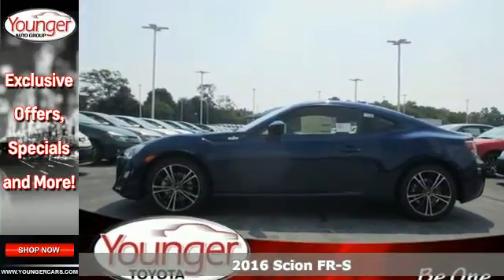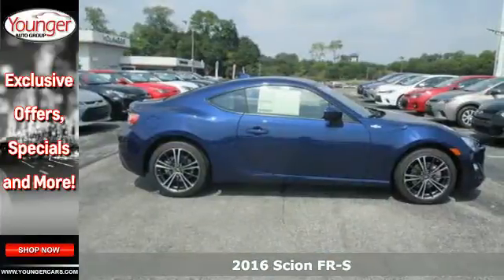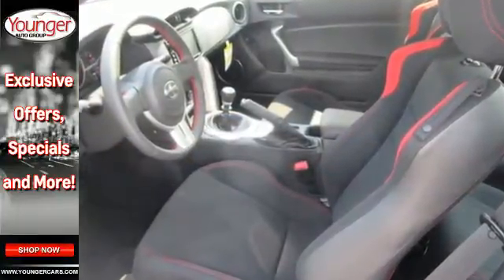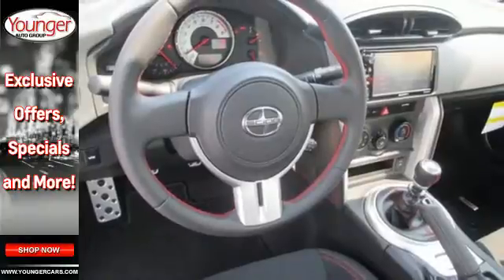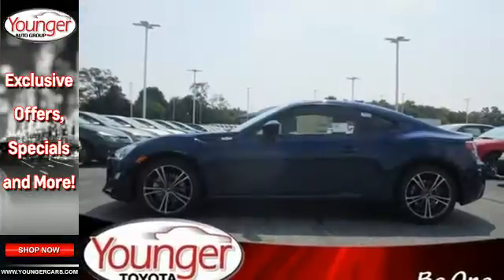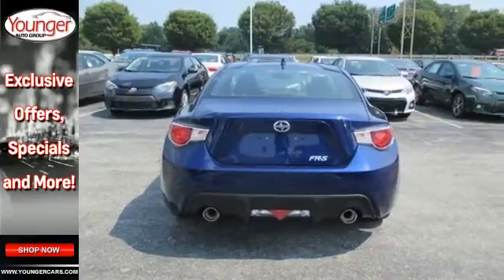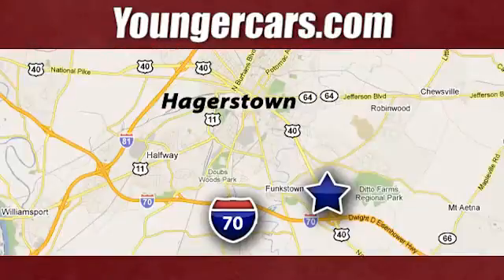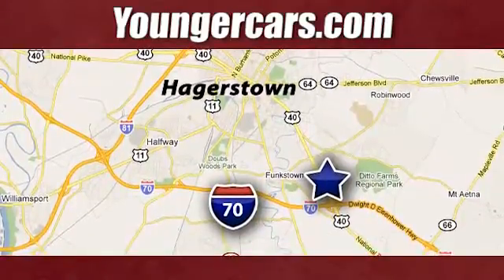2016 Scion FR-S Chambersburg-PA Hagerstown, MD F2144800 - SOLD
Year: 2016
Make: Scion
Model: FR-S
Engine: 4 Cyl. 2.0 L
Transmission: Manual
Color: Oceanic
Stock #: F2144800
VIN: JF1ZNAA18G9702388
The 2016 Scion FR-S is a next generation driving machine available for your exhilaration today. A clean sheet design, this sport coupe combines accessible power with a sublime chassis to deliver pure driving delight. It's quick steering and low curb weight will help you dance through twisty corners. The FR-S is powered by a 2.0-liter horizontally opposed 4-cylinder boxer engine cranking out 200hp at 7,000 RPM and delivering 151 lb.-ft of torque at 6,600 RPM. The front-mounted flat boxer engine drives the rear wheels through either a 6-speed manual transmission or an optional 6-speed automatic with paddle shifters. With design features like a sporty leather-trimmed steering wheel and flashy silver trim, your hands will take control of the FR-S with intuitive fluidity. And with sport-design instrumentation, you will immediately get the information you need most. Plus, when deep in the corners, you will be glad the FR-S comes standard with its incredibly supportive front seats. The FR-S offers 6.9 Cubic Feet of cargo volume, with the rear seats up. However, they fold flat to give you extra space when needed. Other standard features include a remote keyless entry system, analog tachometer with programmable rev indicator, a multi-information display, and conveniently placed metal sport pedals. The Pioneer Standard Display Audio System gives you great sound. However, for the audiophile who needs perfect music you can upgrade to the available 340-watt Pioneer BeSpoke Premium audio system. It has a standard 7in touch screen, navigation, and Zypr, a feature that lets you use voice commands to access iPhone app functionality. Drive the 2016 Scion FR-S today!Price excludes $300 Documentary Fee (not required by law). Your only additional costs are sales tax, processing fee, and MVA tag and title fees for the state in which the vehicle will be registered. While every reasonable effort is made to ensure the accuracy of this data, we are not responsible for any errors or omissions contained in these pages. College grad and Military rebates are not included. Contact dealer for eligibility.

Be One!

Address:
1945 Dual Highway